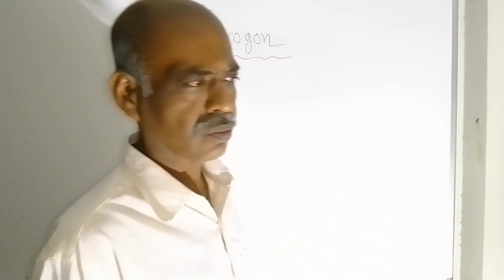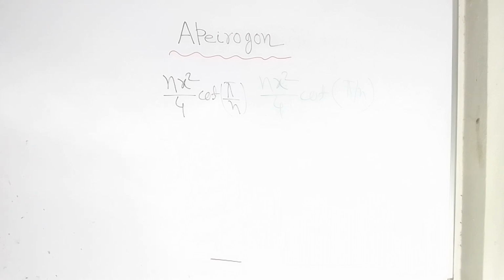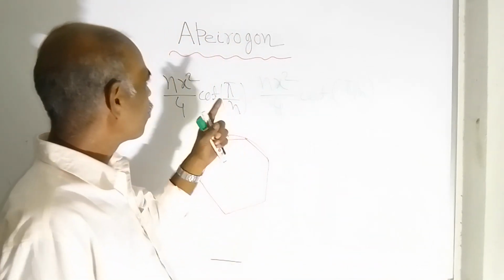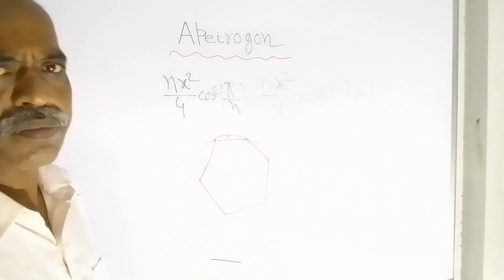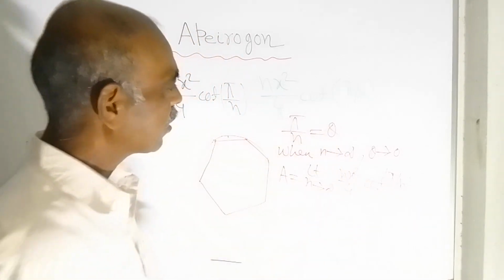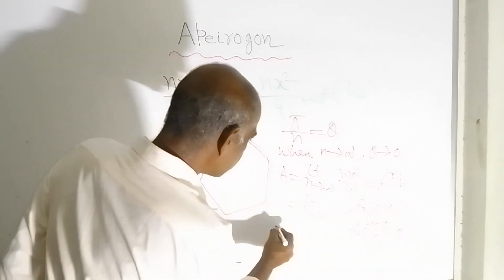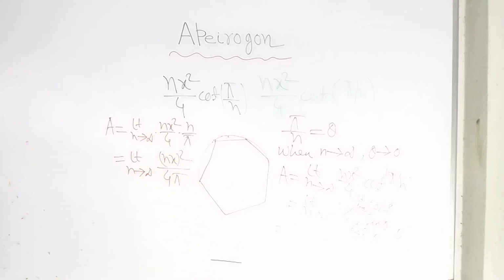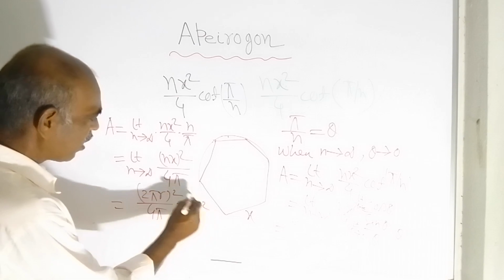Infinite Polygons: Delving into the Apeirogon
Welcome to our deep dive into the fascinating world of the Apeirogon – the polygon with infinite sides! In this video, we explore the concept of the Apeirogon, uncovering its unique properties and its place in the realm of geometry.

We will discuss how this infinite polygon challenges our traditional understanding of shapes and explore its mathematical significance. Whether you're a student, a math enthusiast, or just curious about advanced geometric concepts, this video will provide you with a comprehensive understanding of the Apeirogon.

Join us as we journey through the infinite possibilities of polygonal geometry and discover the beauty and complexity of the Apeirogon.

Creators of this video:
1. Miss Shreya Mandal (Medical Sciences)
2. Miss Sangita Ghanti (Engineering)
3. Mr. Dipak Shaw (Science & Technology)